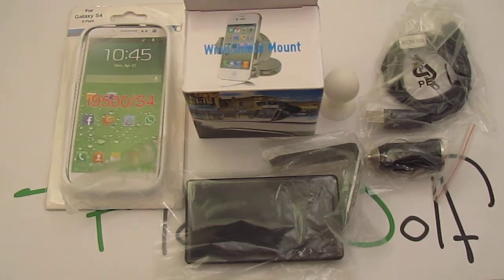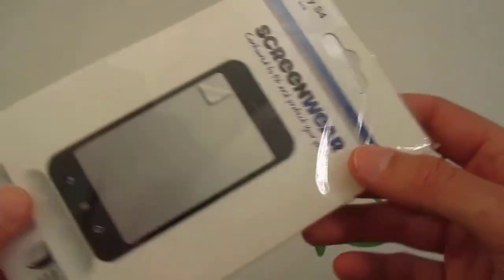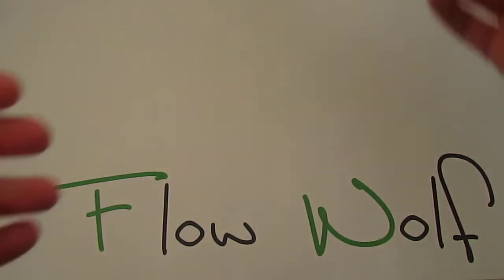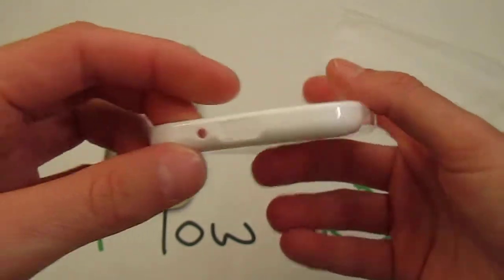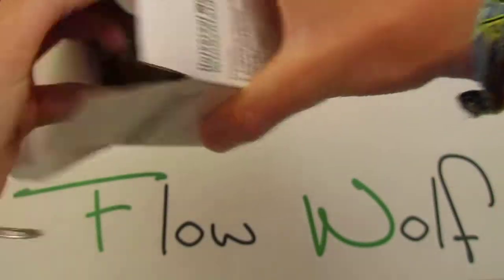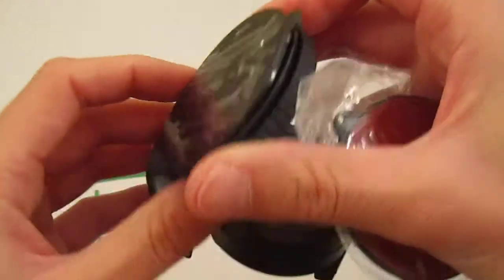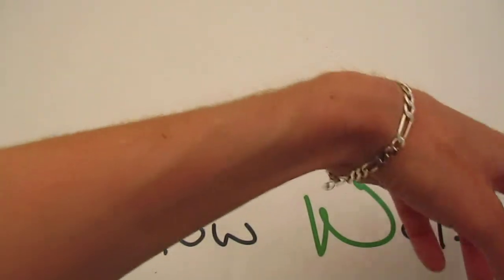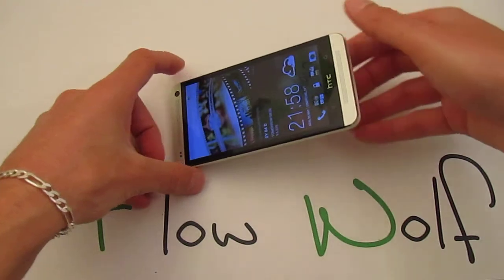Accessories Pack for your Device - Genuine Galaxy S4, S3, S2, HTC One, One X, One S, iPhone 5, 4S...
Accessories Pack for your Android - iOS Device Samsung Galaxy S4, S3, S2, HTC One, OneX, OneS, Iphone 5, 4S, 4, Xperia Z, Nexus 4, Nexus 7, iPad mini, iPad 3, 2... Genuine HTC, Genuine samsung galaxy S4

accessories,pack,case,car holder,cable,usb,dock